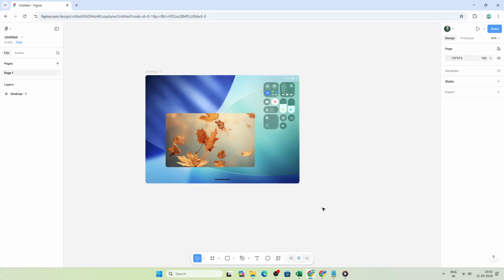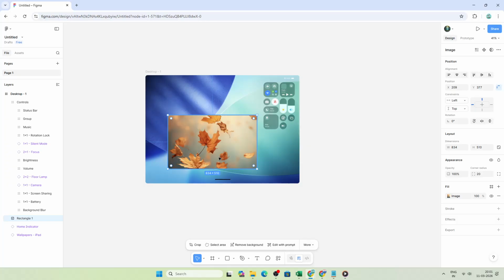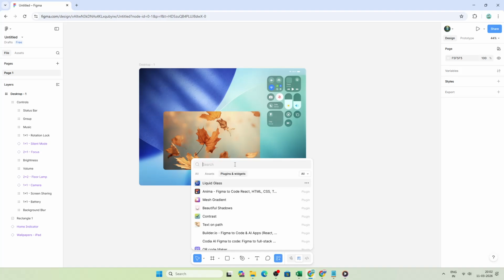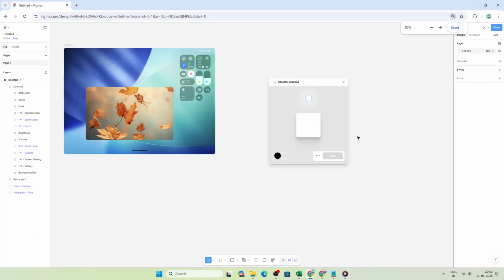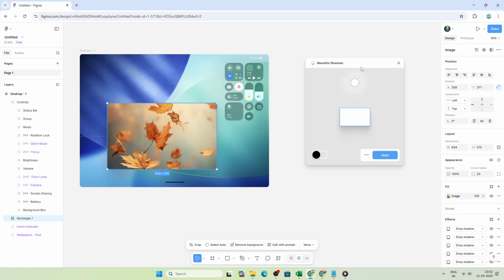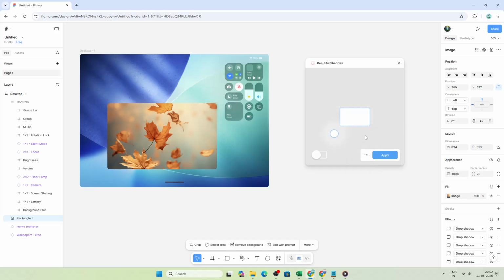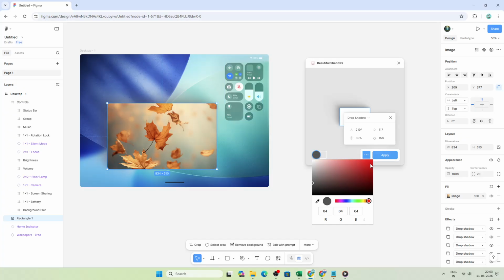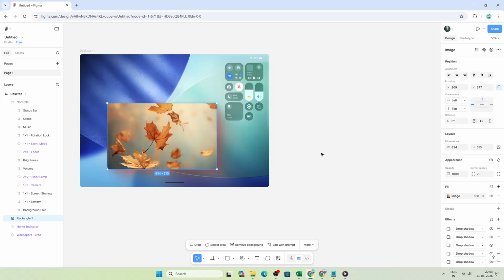How To Make Beautiful Shadows - Ui Design With Figma (Step By Step)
Master UI Design with Figma by learning how to make beautiful shadows and realistic depth in your web and mobile interfaces. This Figma tutorial covers shadow effects, blur settings, and the soft shadow technique used by top designers.